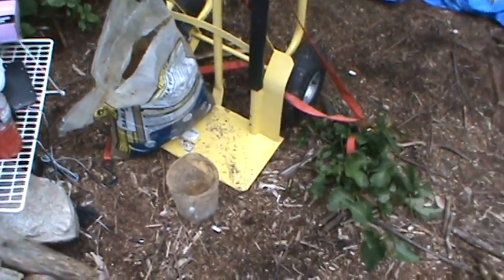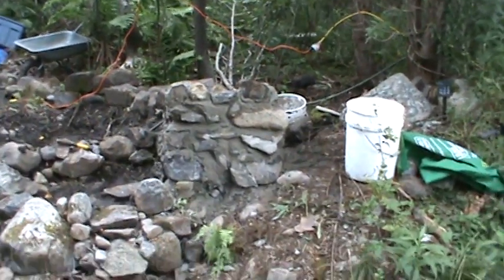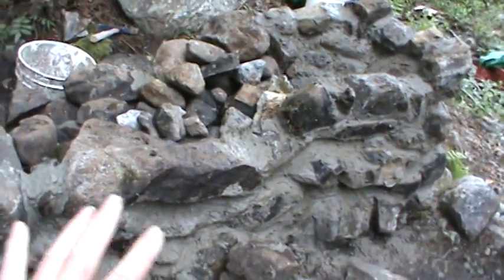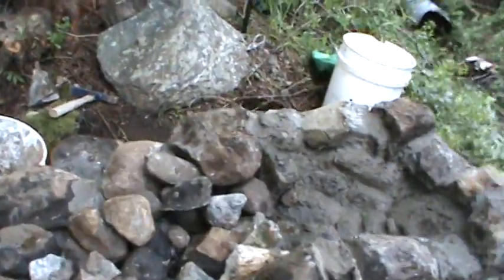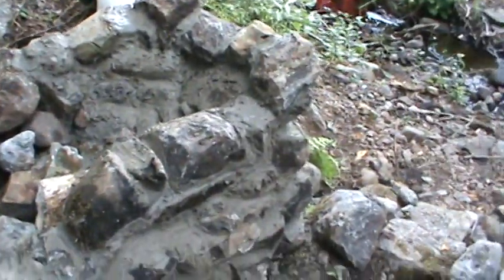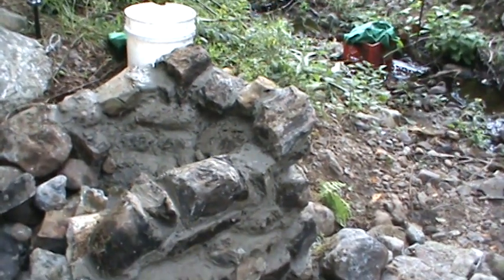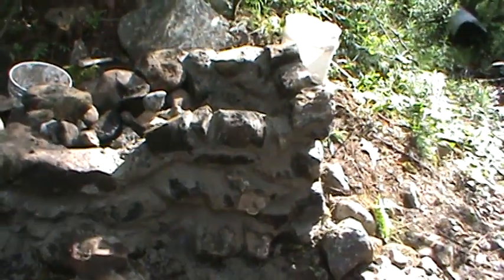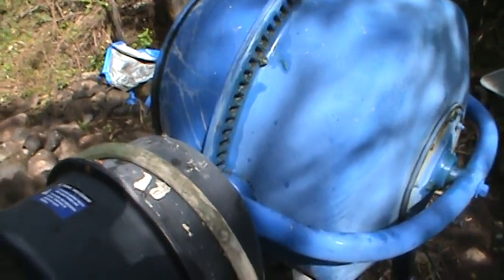Second batch of mortar went to building rock wall